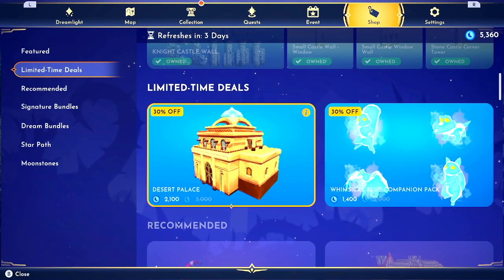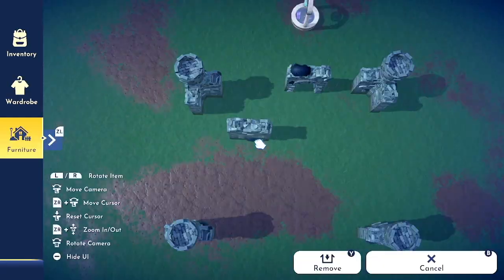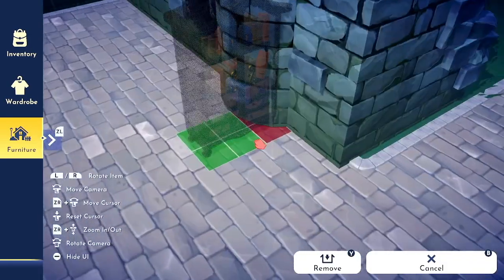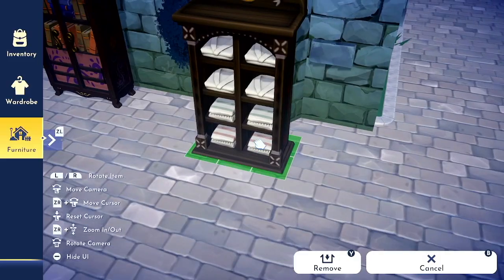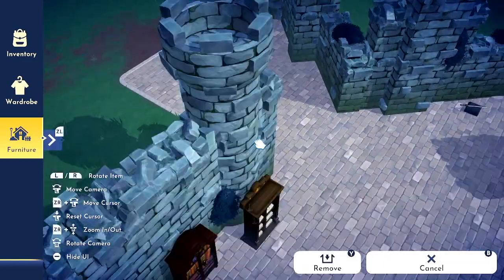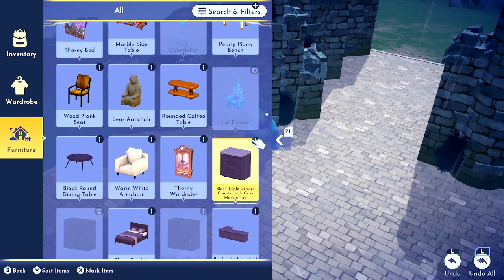Did I Just Build Basgiath War College in Disney Dreamlight Valley?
Did I Just Build Basgiath War College in Disney Dreamlight Valley? Using the premium shop's new castle bundle to play around with a Fourth Wing inspired build on one of my floating islands! *Spoilers for the entire Empyrean Series (first 2 books) of Fourth Wing and Iron Flame*

00:00 Intro
00:19 Castle Bundle
00:39 Floating Island Castle Speed Build
02:45 Fourth Wing Inspired Decorating
08:33 Slow Walking Tour